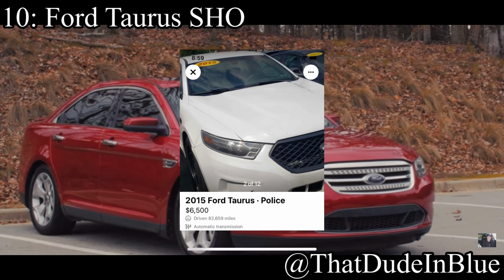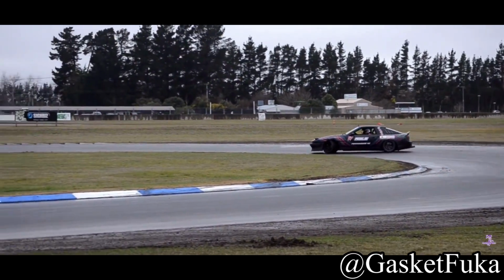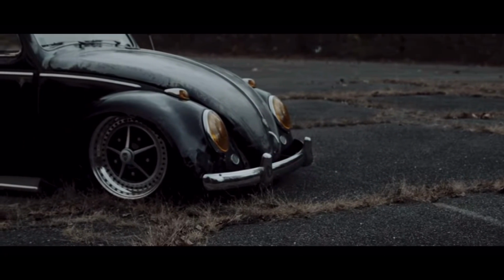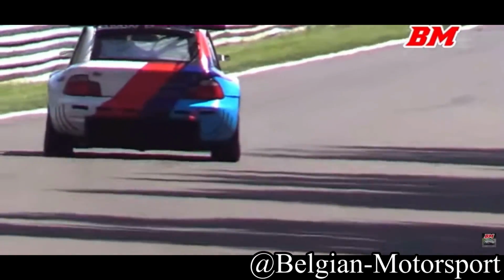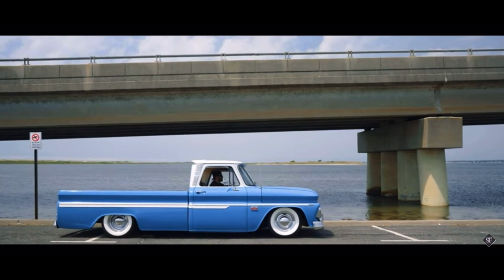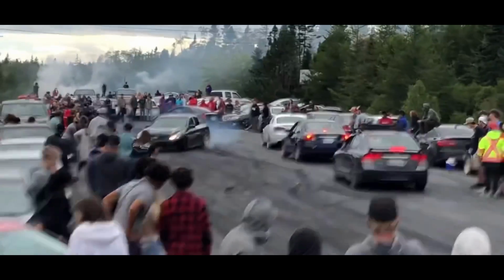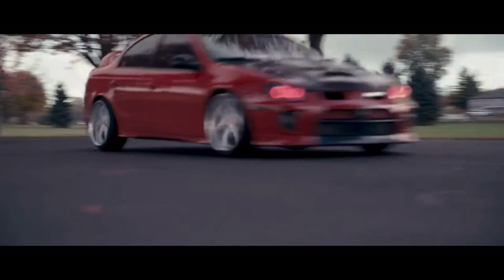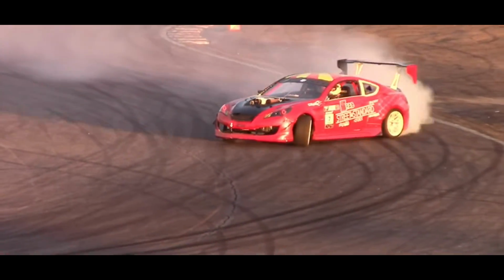Top 10 BEST Cars For Less Than $6k! (1k-100k Part 6)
Hey guys welcome back to the video and today we are going over the ten best sports cars for less than $6k! Most are under $5k too and obviously they’re all under $10k as well!